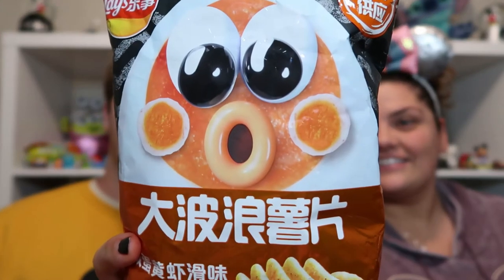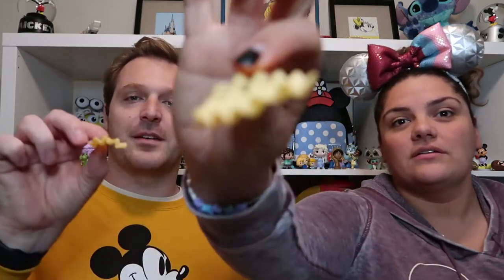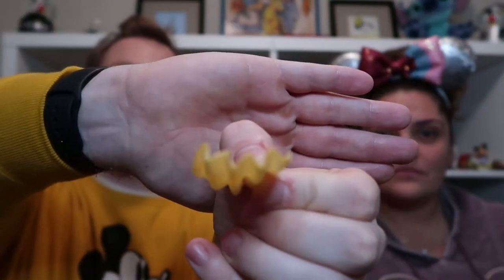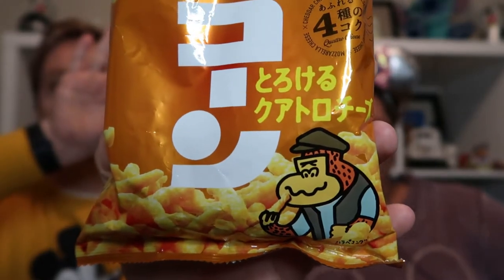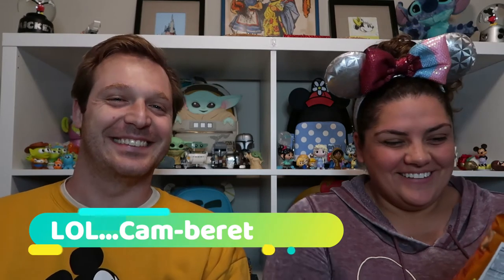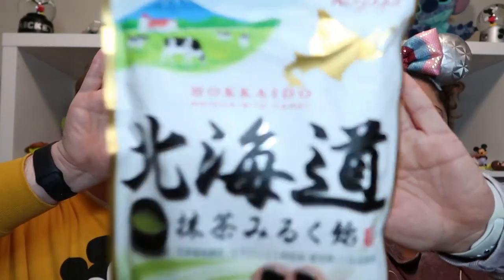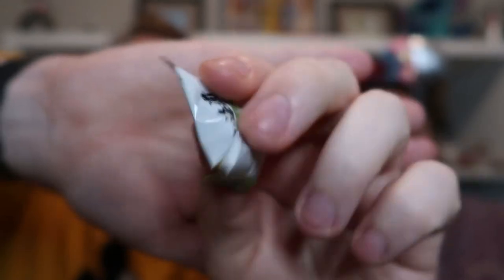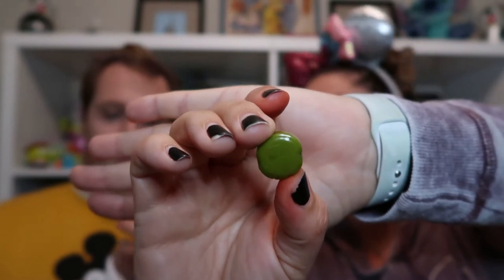EPCOT Snack taste test | Japan and China Pavilion | Walt Disney World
We grabbed some fun snacks from two of our favorite EPCOT pavilions on our last trip to Walt Disney World. Watch to find out what snacks are a must and which are a bust!

Let us know if you have tried any of these snacks or if you would brave the final snack that we tried!

If you enjoyed today's video let us know and we would love to share more Disney with you!

Haley and Tommy!